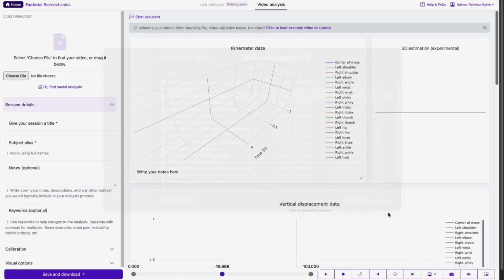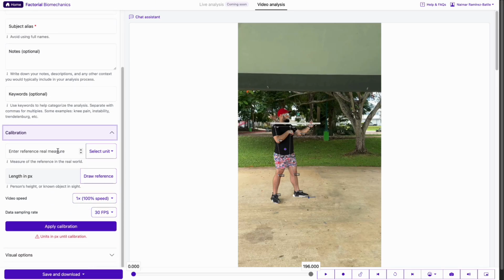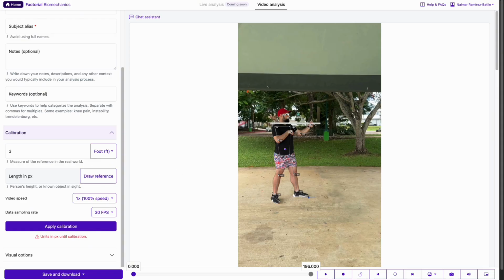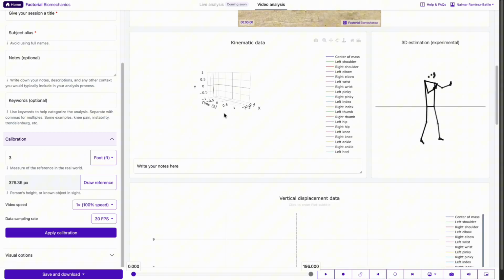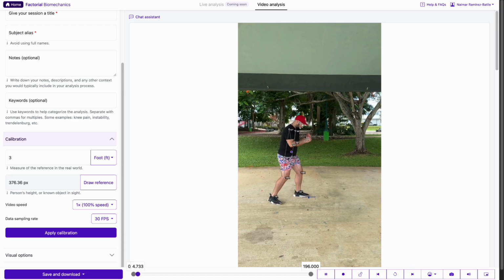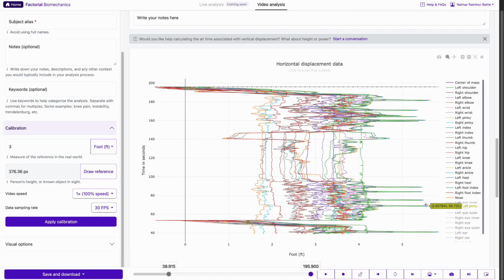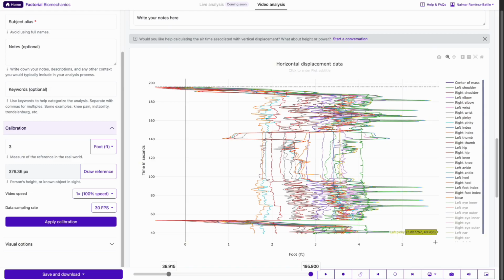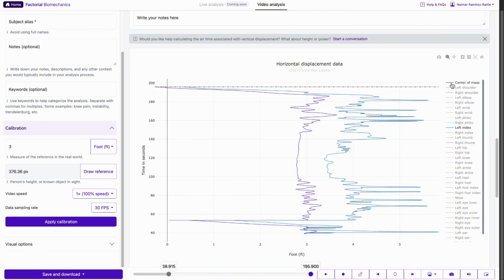Boxing demo feat. Angel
Transcript:
Factorial Biomechanics is very easy to use.
For this example we recorded our friend Angel, with an iPhone 15 in the closest park. The video was recorded in slomo at 120 frames per second and in HD (1080p)
After ensuring the entire video is visualized in slomo, we transfer it to the computer.
Using the latest version of Google Chrome, we open factorialbiomechanics.com and log in to our free account.
By clicking on “choose file” we can select the video we want to analyze from its containing folder.
Once the video is on screen, I’m going to look for the calibration panel, on the left side, and open it. In this case we used a 3ft ruler, but you could use the subject’s height or any pre-set measurements.
I’m typing 3 for the reference real measure, and clicking on select unit to find foot.
Then click on apply calibration.
Graphs automatically adopt feet as their unit. Without calibration, the unit would be pixels, referring to the position of each key point on the video.
Now I’m going to press play, and you can see the model recognizing the body and joints immediately. Each time we press pause, the graphs are updated.
If we want to break down the actions, we can use the grey knobs to trim, this will limit the time-span of the information loaded to the graphs, as well as the CSV export or video downloads.
Let’s look at the punches for example: between this point and this point. Although at a glance you can tell some have a longer reach than others, since we calibrated we can get the actual length of that reach, as well as the speed of the punch.
In the horizontal displacement graph we can also see how the center of mass moves with the effort. The more pronounced that purple trace for the center of mass, the more force behind the punch.
In this video, Rene is instructing Angel on ways to improve his form. You can see how the latter punches have a longer reach and are faster.

By tracking and charting the whole body simultaneously from one video, we can dive into the detailed needs of the athlete and prepare the next training session.